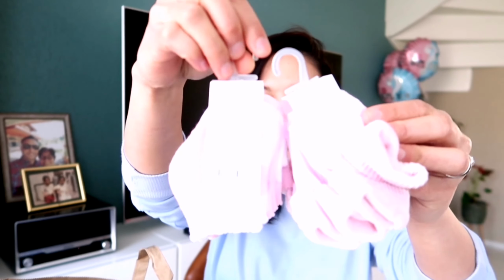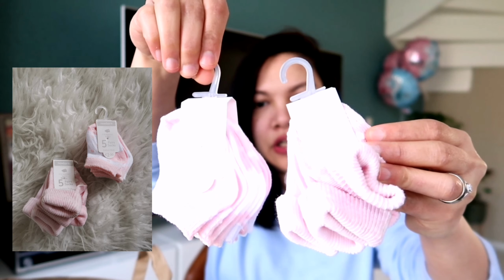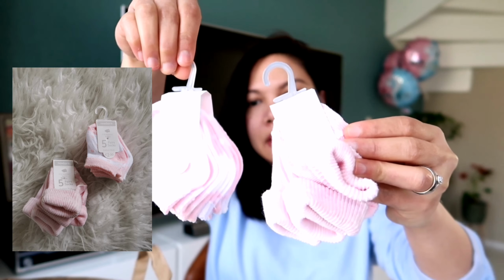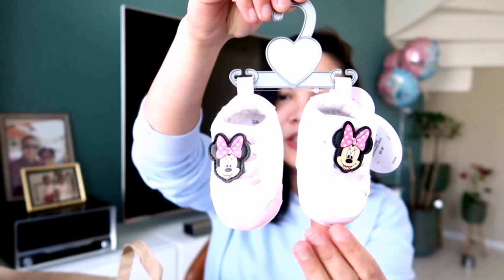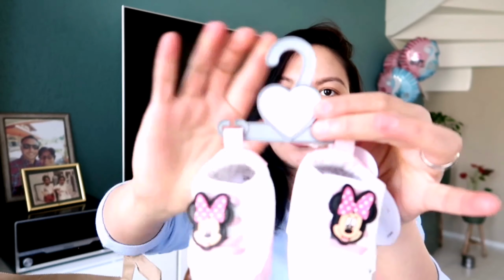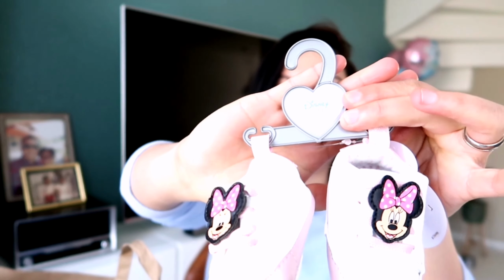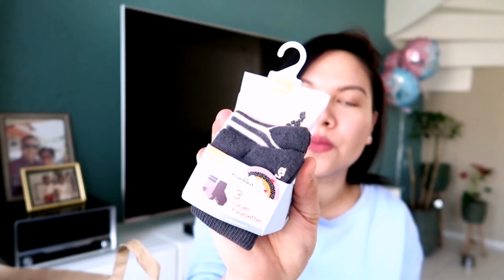PRIMARK BABY HAUL 2020👶🍼|| Chum B0nita ❤️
In this video, i am sharing with you some cute and adorable baby pieces from Primark 🍭